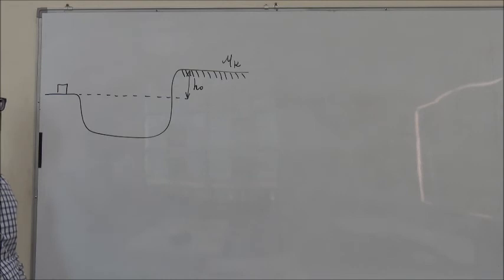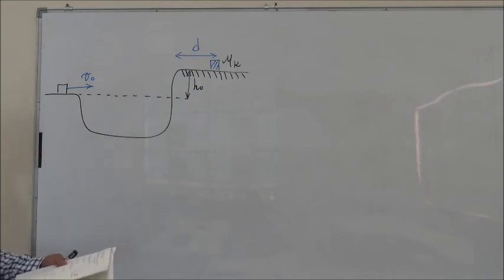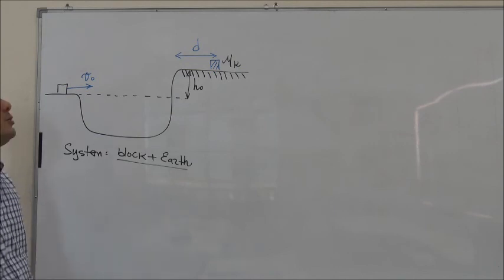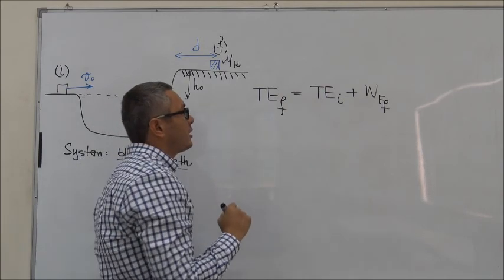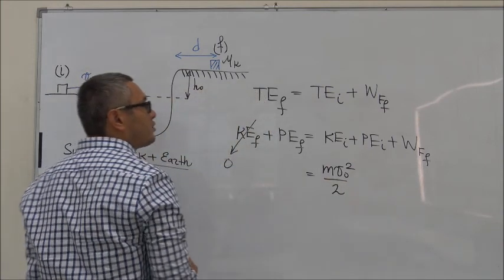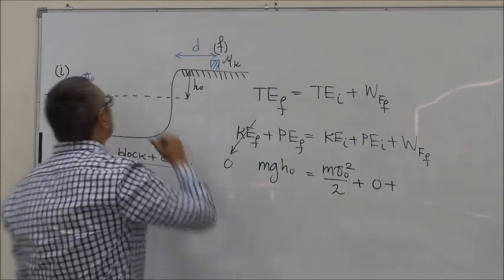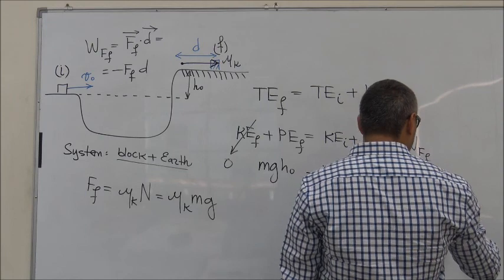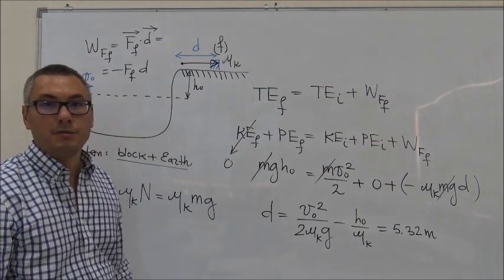Work and Energy Example 3: Block and Valley